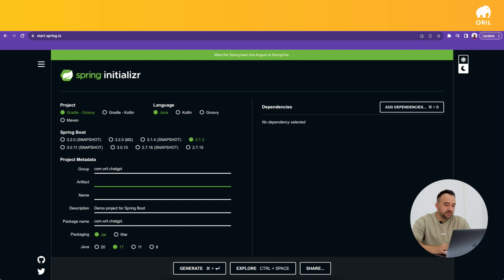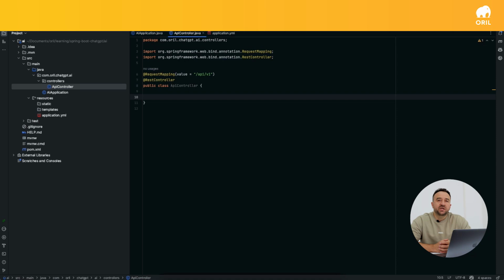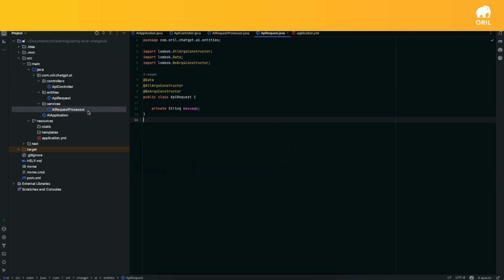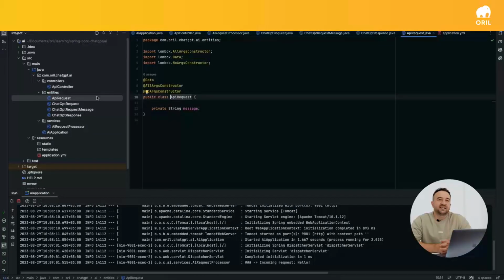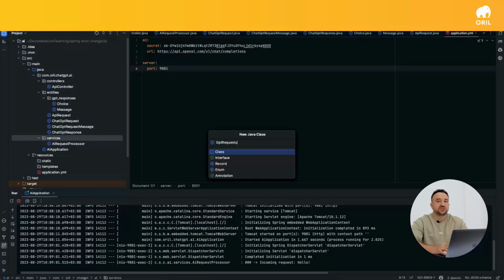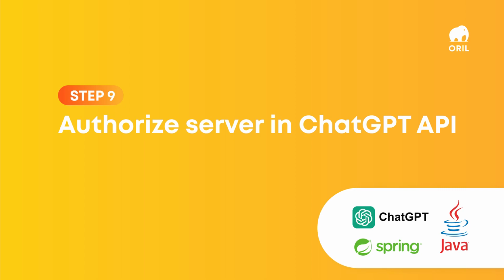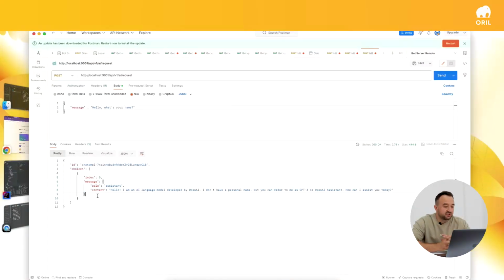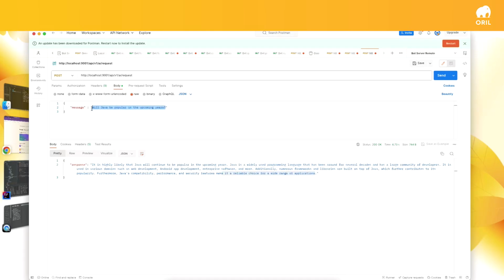Tutorial. Spring Boot with AI. Integration with ChatGPT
In this tutorial video, ORIL`s Lead Software Engineer, Ihor Kosandiak, shows how to incorporate OpenAI ChatGPT APIs into Spring Boot app and maximize the potential of this robust AI language model for your project.

Reach out more how to integrate ChatGPT in Spring Boot project

0:14 Generate Project
0:39 Set up ChatGPT API secret key
1:23 Create a controller with endpoint
2:46 Endpoint checkup
3:11 ChatGPT integration
4:30 Extend request entities
5:20 GptRequestBuilder service
6:47 Authorize server in ChatGPT API
7:32 Execute requests and get ChatGPT responses
9:32 To sum up